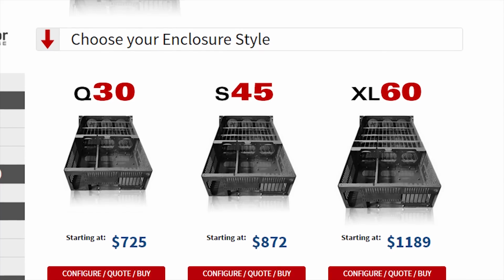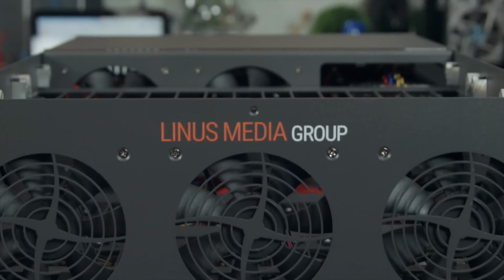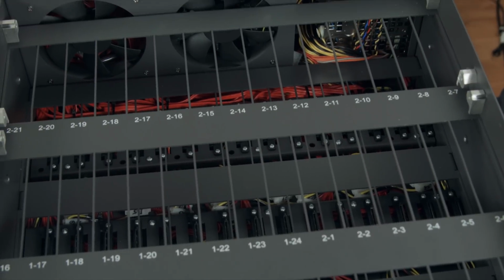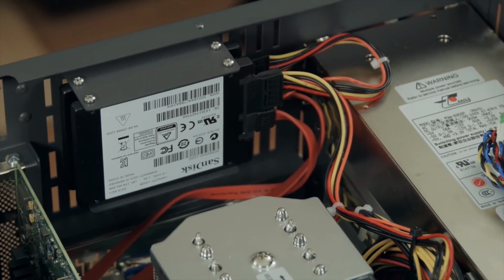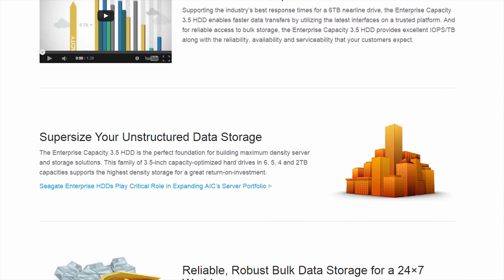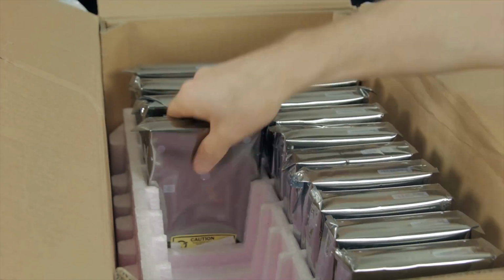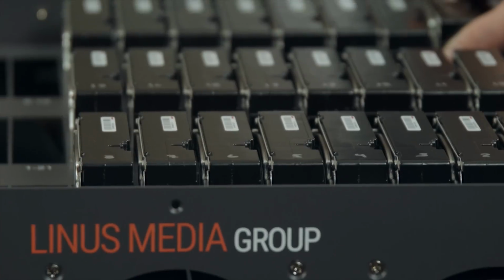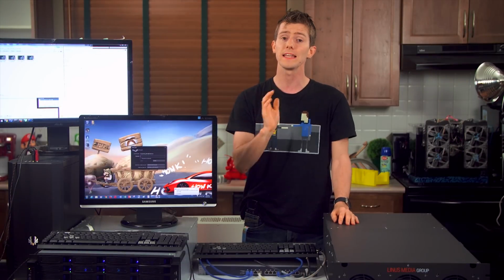100TB of High Speed Storage - The AMAZING Storinator Mass Storage Server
While preparing for the move to our new office we realized that our current storage solutions just wouldn't cut it... so we created something that will - the 100TB Storinator mass storage server!